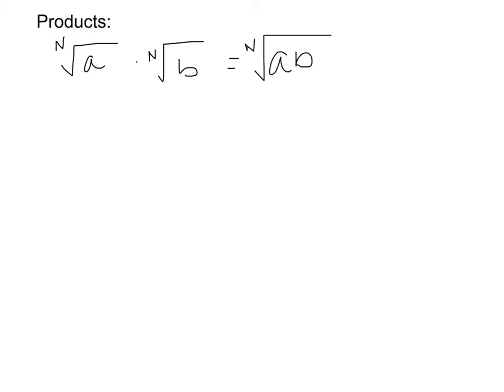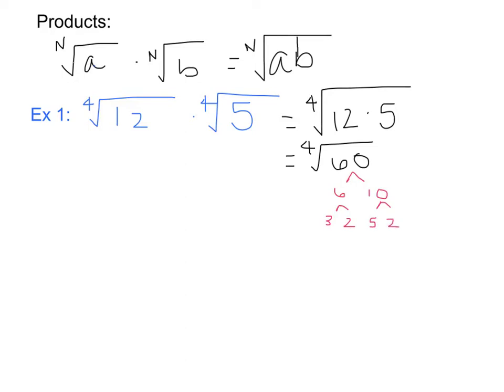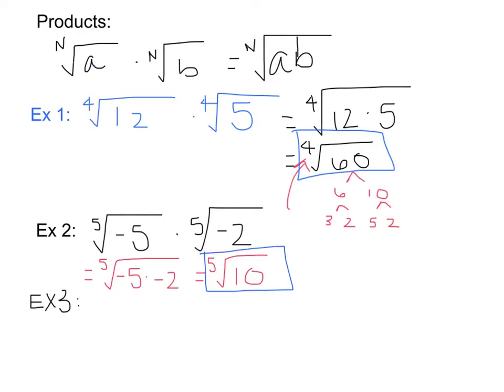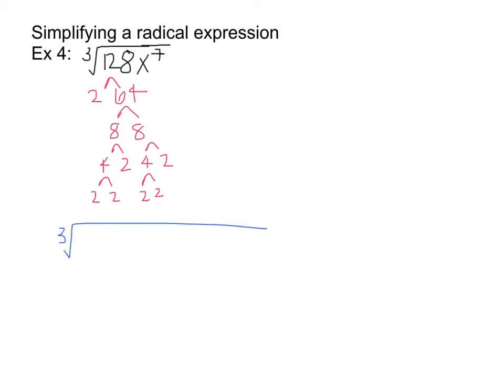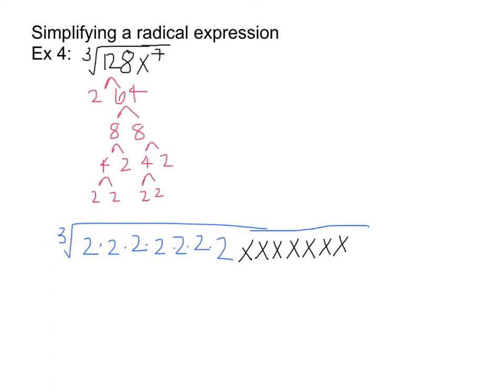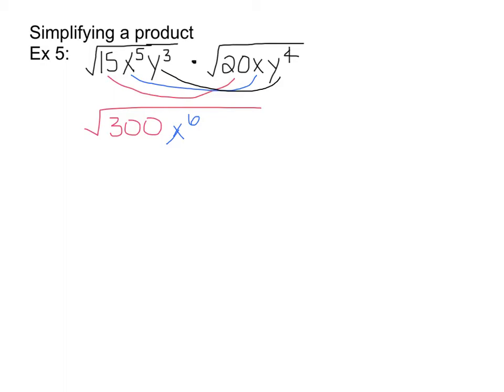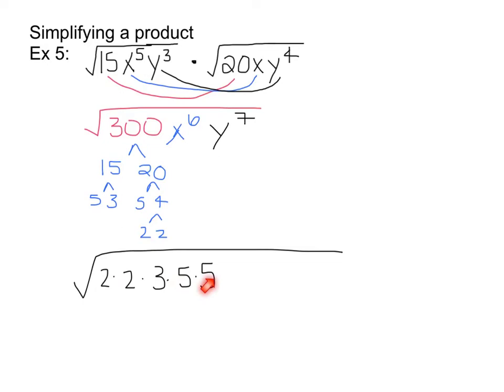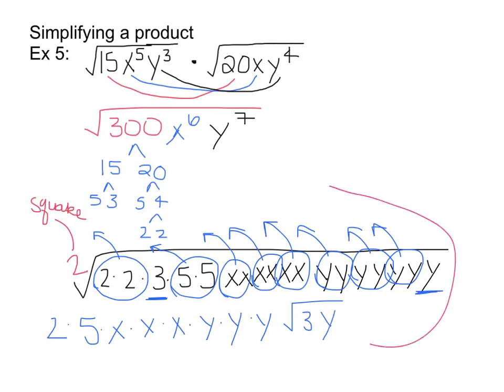A2 6-2 pt 1